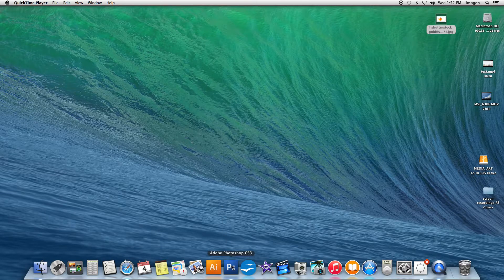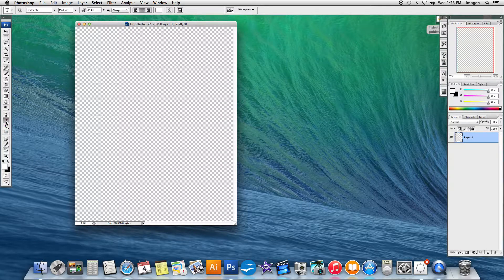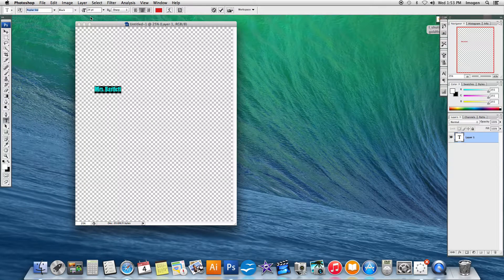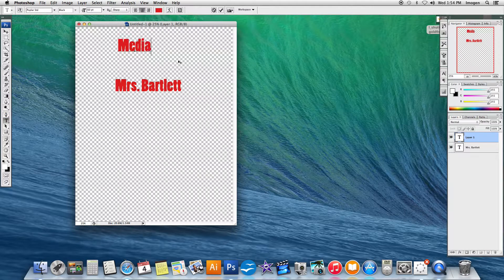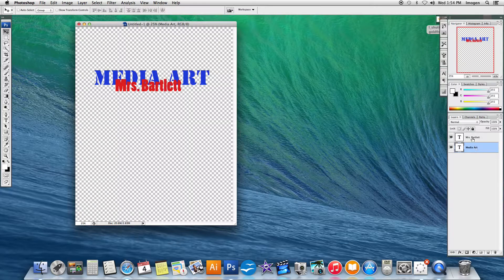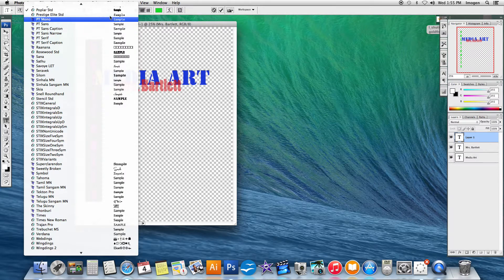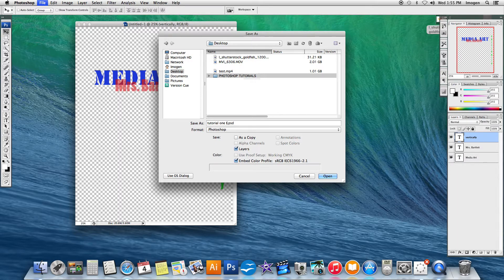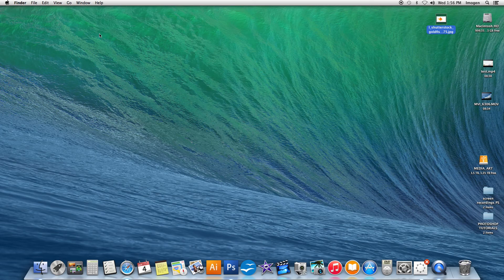PS tutorial 1 type tool